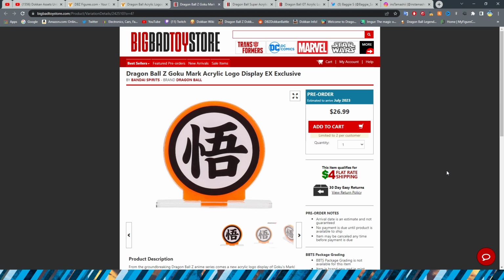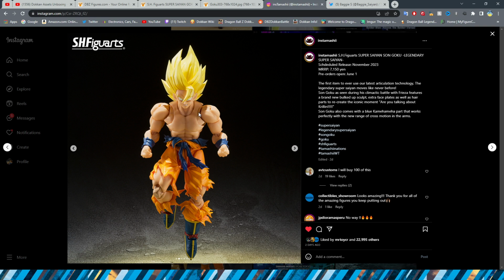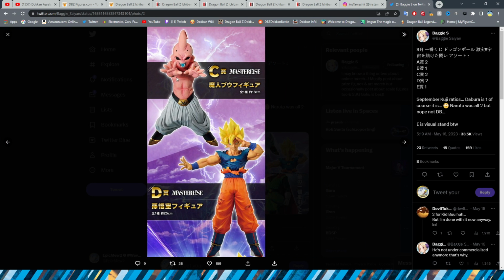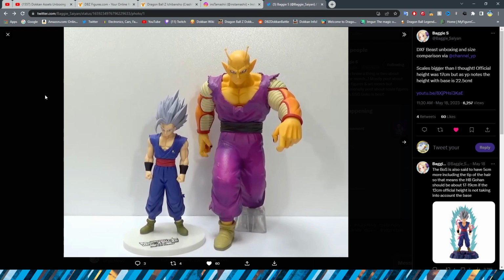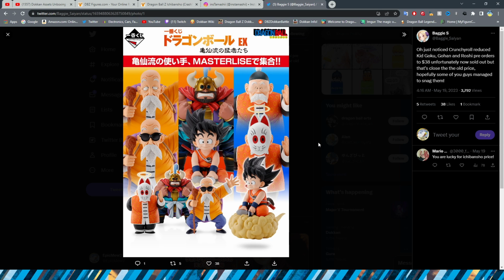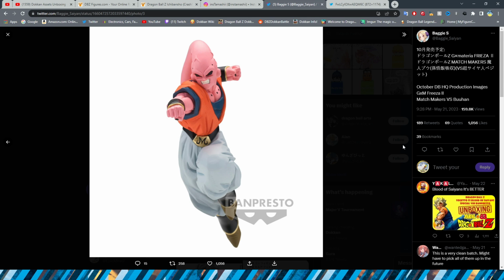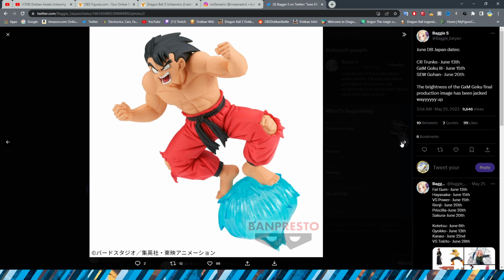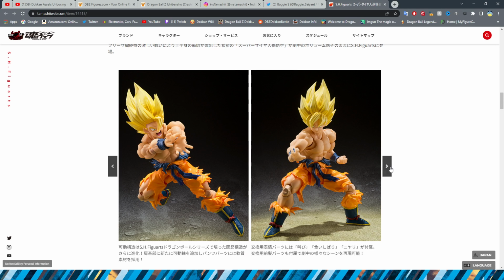SUPER VEGITO VS BUUHAN LOOK AMAZING! NEW SH Figuarts SSJ Goku! | Dragon Ball Figure News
Match Makers VS Super Vegito and Buuhan are here! Plus GxMateria Full Power Frieza and a new SH Figuarts Super Saiyan Goku!

Credits